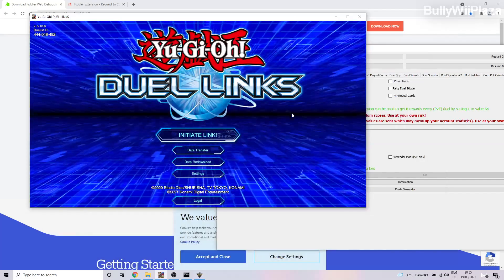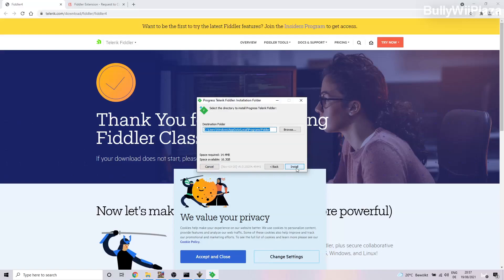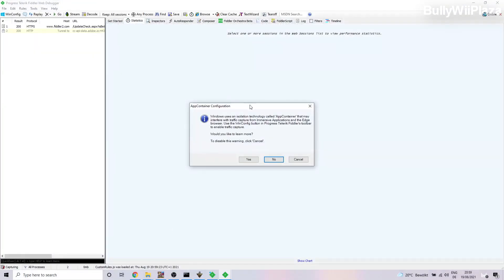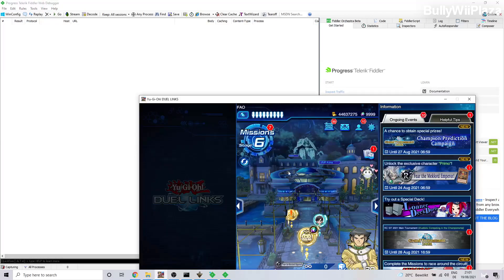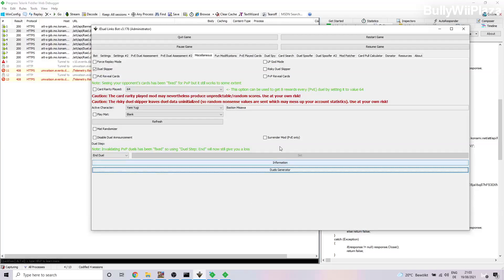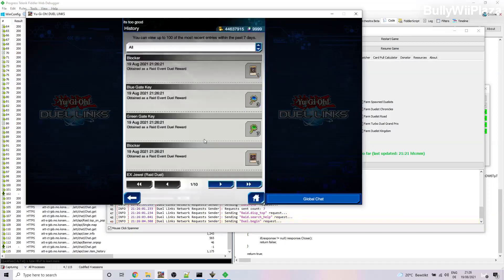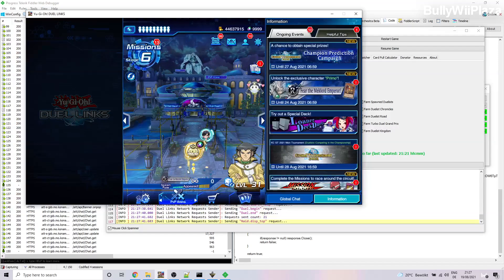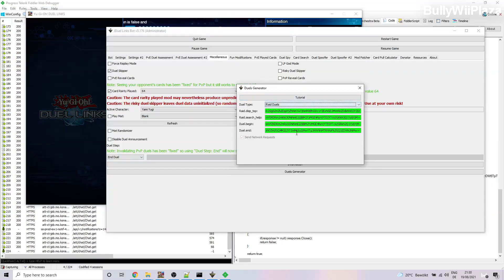[Yu-Gi-Oh! Duel Links] Full Duels Generator Tutorial (Unlisted Video)